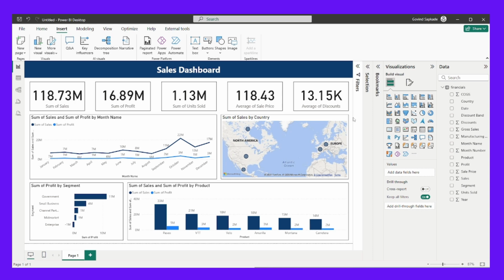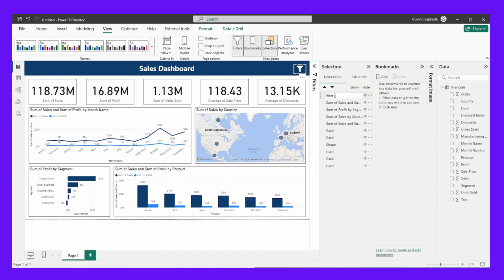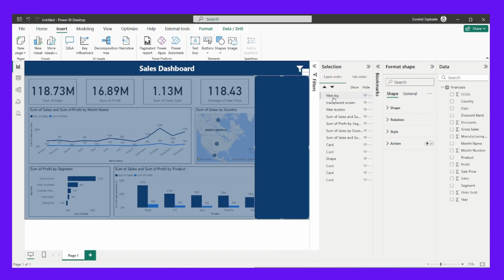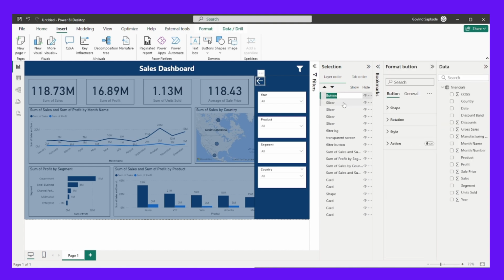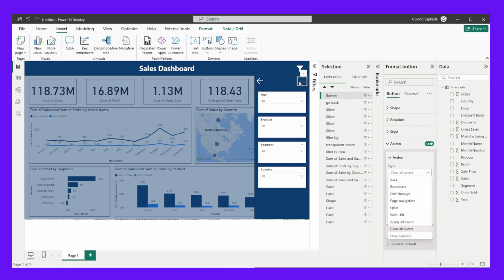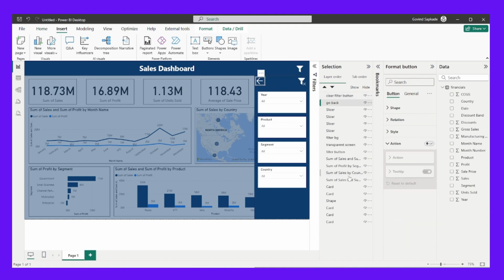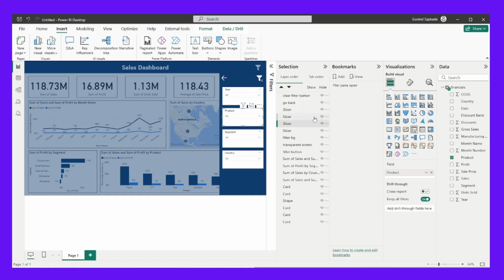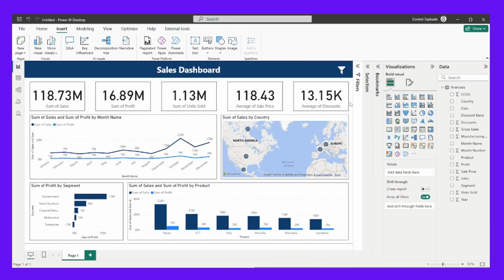Your Ultimate Guide to Filter Pane in Power BI | Make your reports Interactive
Power BI Filter Pane Explained! 🚀 Learn how to add, customize, and master filters to make your reports more interactive. Perfect for beginners and pros who want cleaner visuals and better insights. Watch this step-by-step guide and unlock the real power of filters in Power BI.

Power BI Filter Pane, Power BI Tutorial, Power BI Dashboard, Power BI Tips and Tricks, Learn Power BI